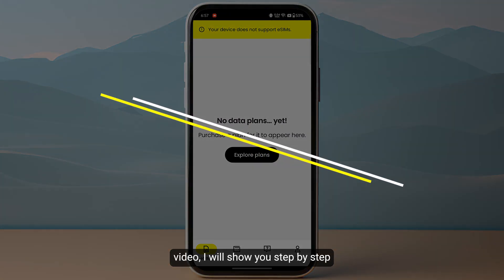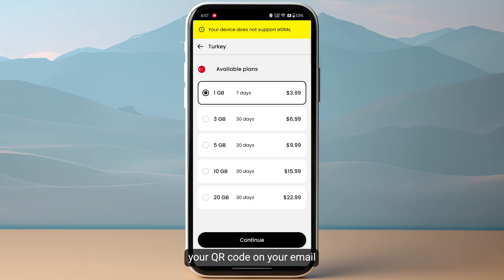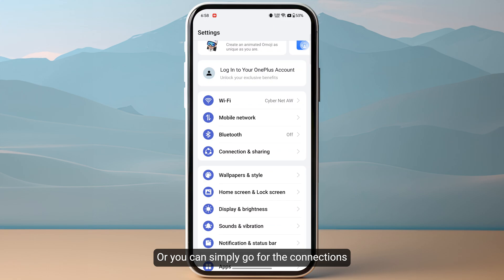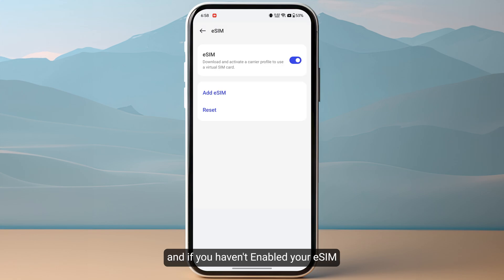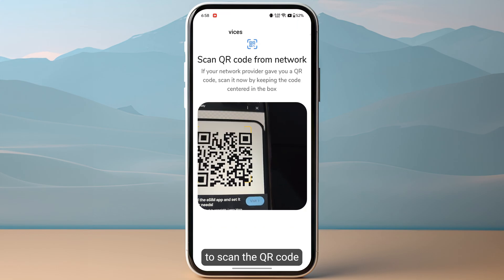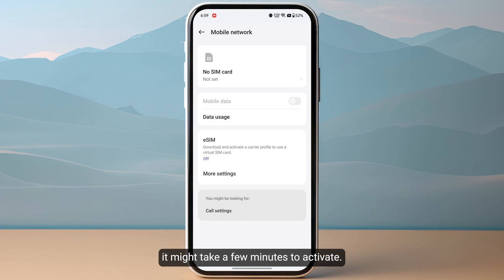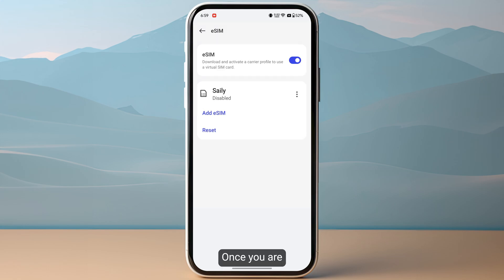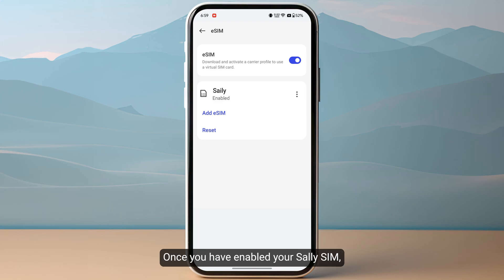How to Activate Saily eSIM on Android (2025)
Are looking for a video about Saily eSIM Activation, here it is!
In this video I will show you exactly Saily eSIM Installation on iPhone or Android Device. Make sure to watch the video to the very end.
You will learn How To Install Saily eSIM on Android or iOS.